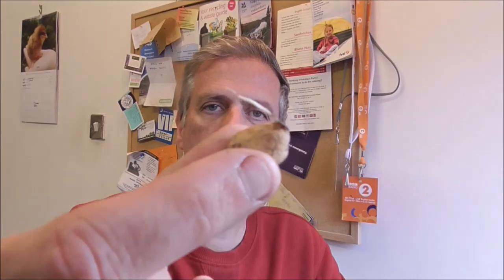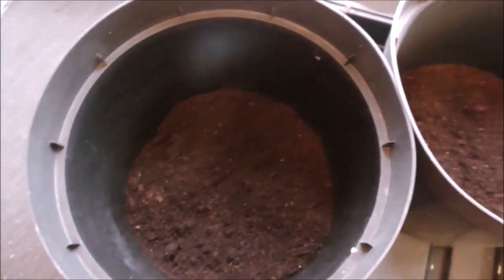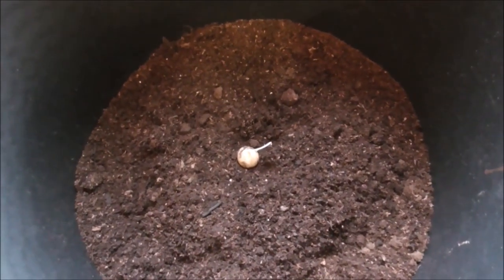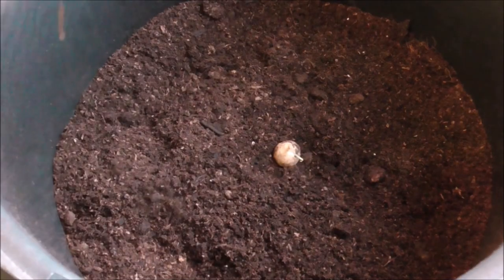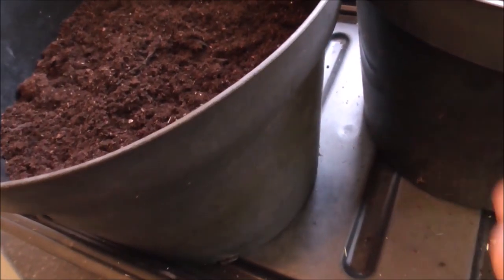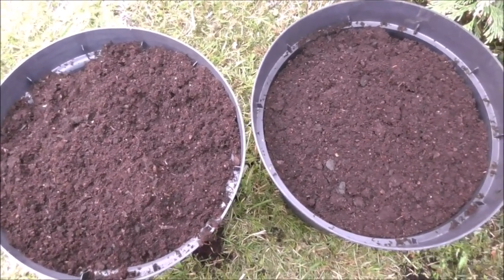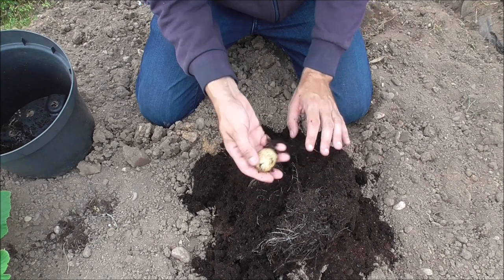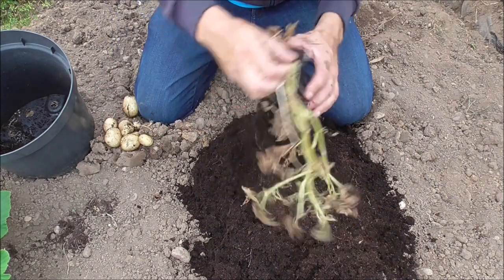Growing tiny potatoes can produce GREAT results!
Earlier in the year I did a potato reveal and decided to plant two tiny potatoes that came from the parent plant to see if we would get anything from them. This is what happened.